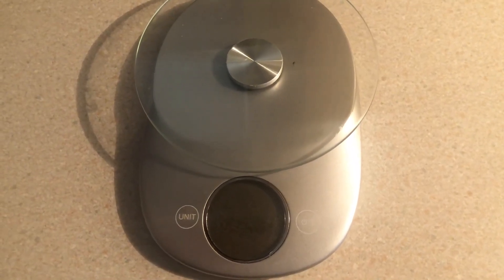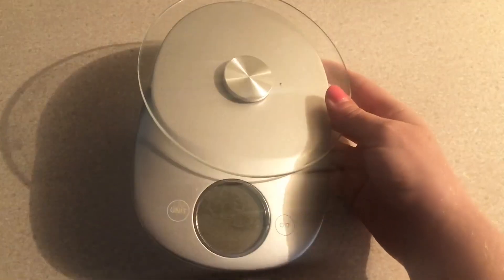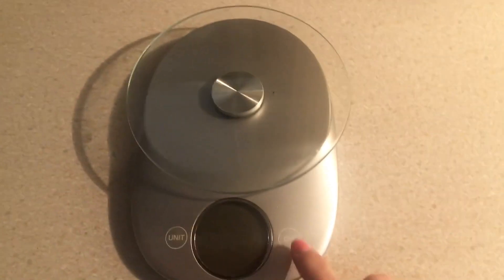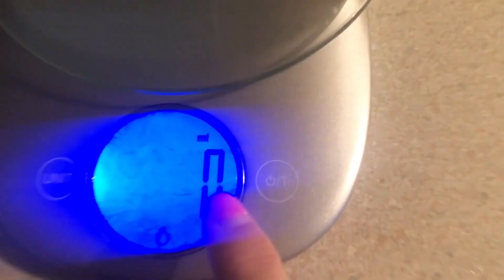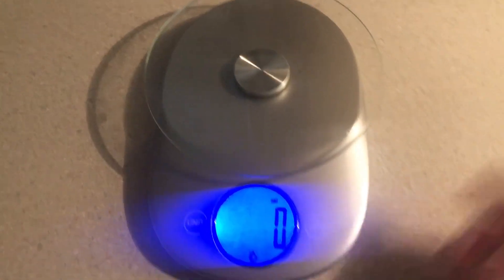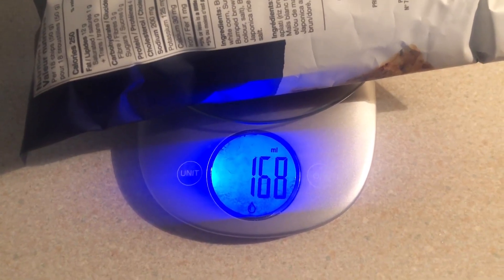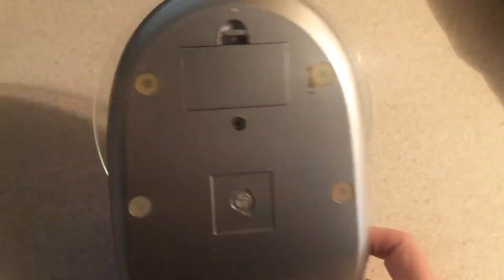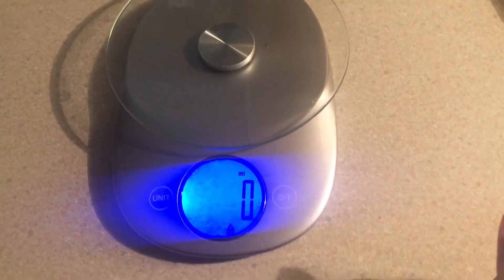Etekcity 0 1g Food Kitchen Scale, Digital Ounces and Grams Review